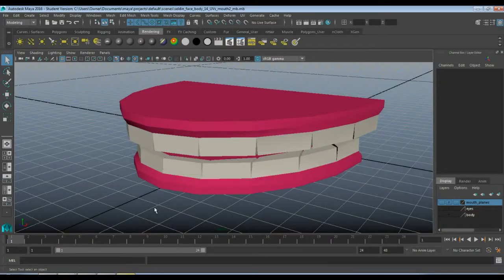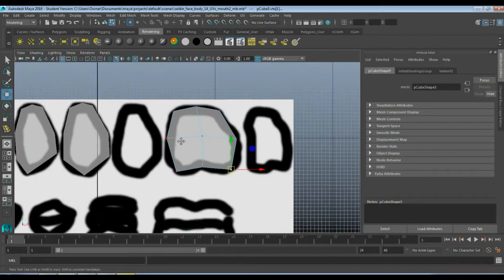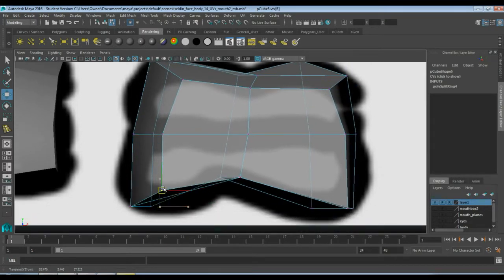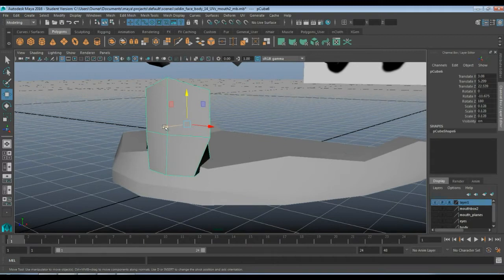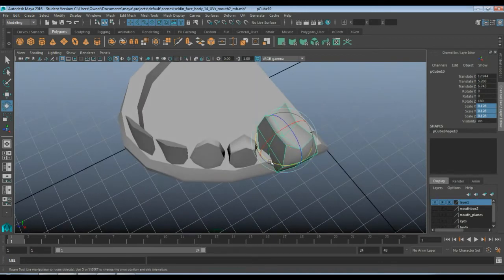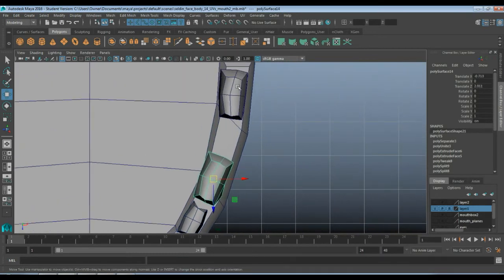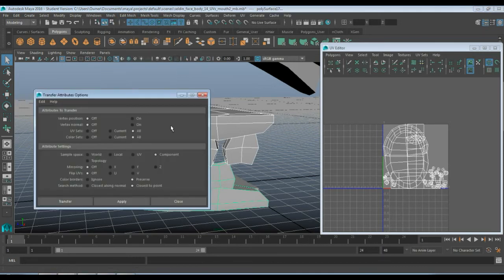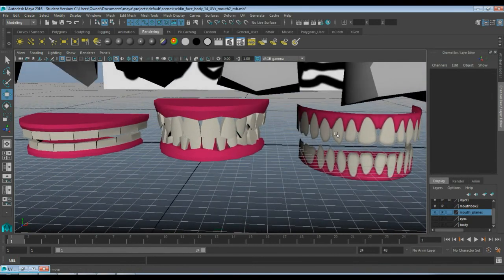Character Mouth Box Part 3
In this tutorial we will look at another way to construct the mouth box for our character by constructing each tooth individually.